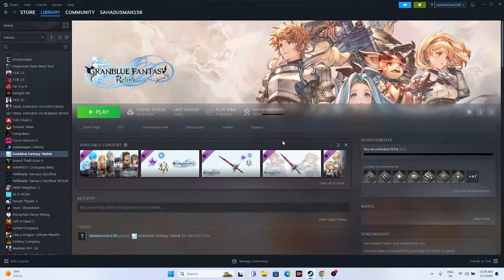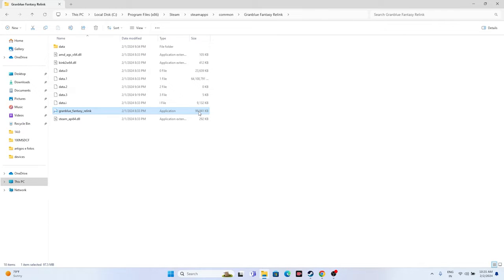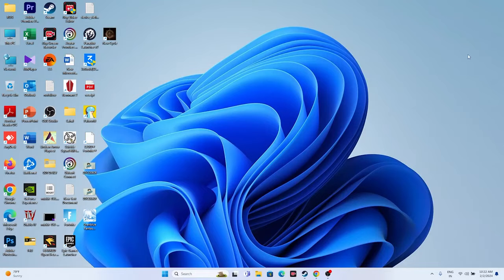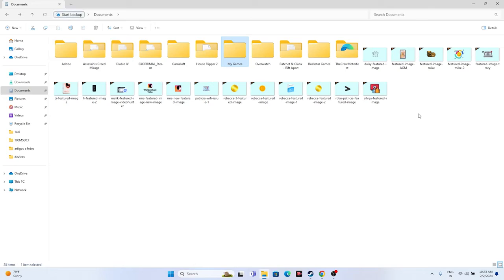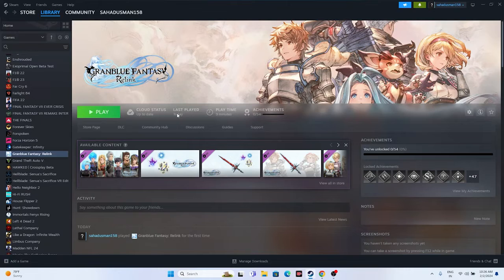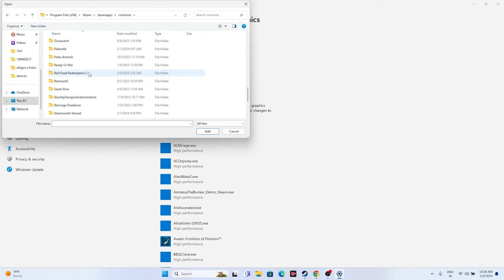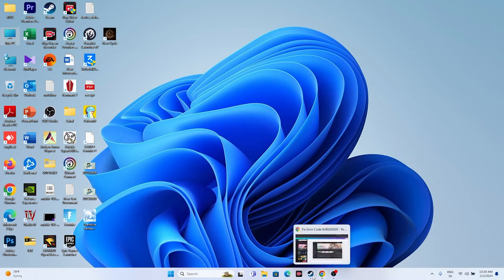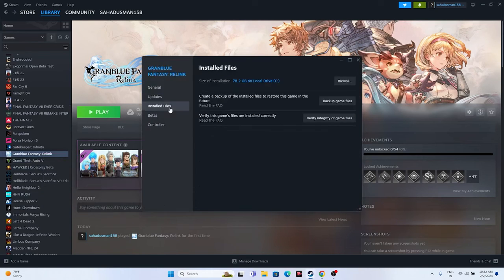How to Fix Granblue Fantasy Relink Not Loading/Stuck On Loading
Granblue Fantasy: Relink is an action role-playing game that belongs to the Granblue Fantasy franchise. It was developed by Cygames and released on February 1, 2024, for PlayStation 4, PlayStation 5, and Windows. However, some users have reported experiencing difficulties while playing the game on their PC. Specifically, they have encountered loading screens that last indefinitely during the launch process. This issue is a common occurrence with many PC games.

CHAPTERS IN THIS VIDEO :
0:00-INTRO
0:33-RESTART PC
1:26-LAUNCH THE GAME FROM INSTALATION FOLDER
2:13-RUN THE GAME AS ADMINISTRATOR
2:41-RUN THE GAME IN COMPATIBILITY MODE
3:13-SET TIME, REGION CORRECT
3:56-LAUNCH THE GAME AND PRESS ALT AND TAB
4:28-DELETE SAVED GAME FILES
5:11-ALLOW GAME TO WINDOWS SECURITY
5:56-UNPLUG ALL USB DEVICES
6:59-PERFORM CLEANBOOT
7:31-DISABLE STEAM OVERLAY
7:52-TYPE THESE COMMANDS IN LAUNCH OPTIONS
8:24-CLOSE OVERLAY AND OVERCLOCKING APPLICATIONS
9:07-RUN THE GAME ON DEDICATED GRAPHICS CARD
9:51-INCREASE VRAM
11:05-UPDATE WINDOWS
11:48-UPDATE GRAPHICS CARD
12:09-INSTALL VISUAL C++
12:31-UNINSTALL AND REINSTALL THE GAME
13:!4-VERIFY GAME FILES
17:42-CONCLUSION .

THIS VIDEO ALSO ANSWER FOLLOWING QUESTION :
How to Fix  Granblue Fantasy Relink Not Loading
How to Fix  Granblue Fantasy Relink Not Stuck on Screen